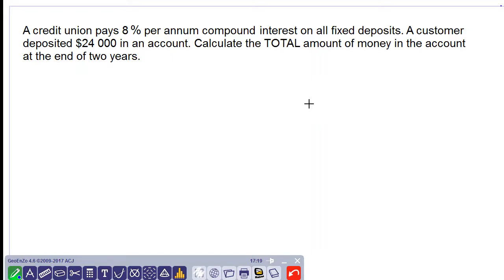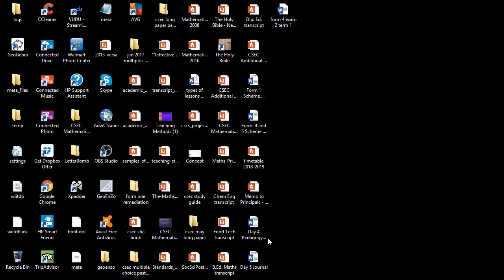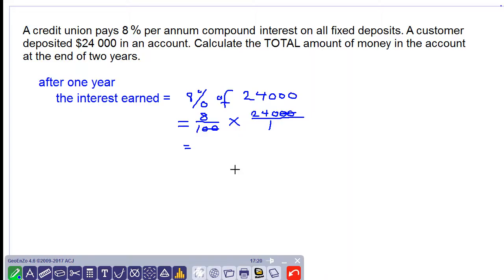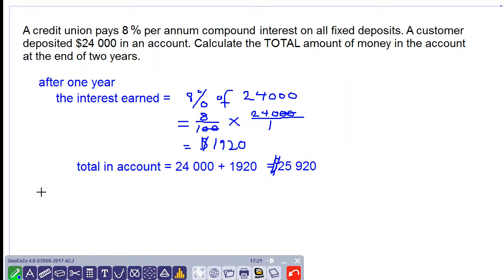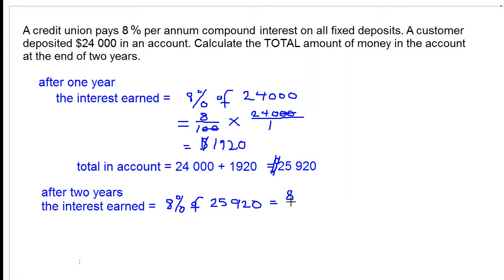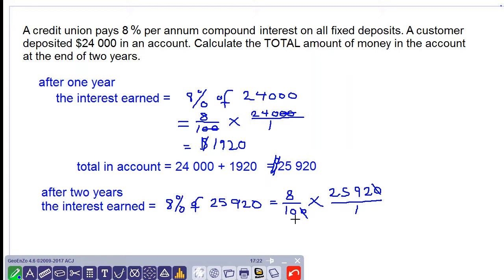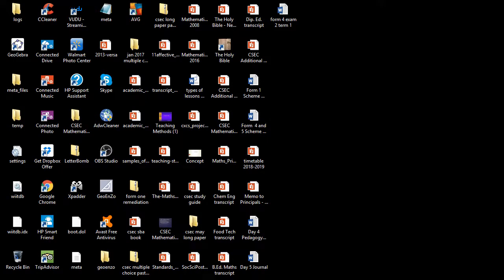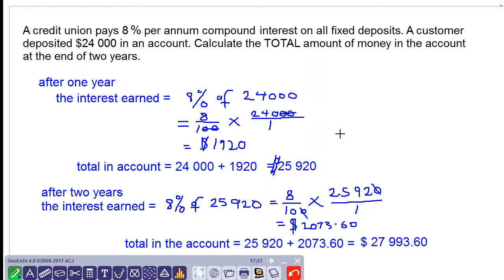compound interest question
CSEC maths topic